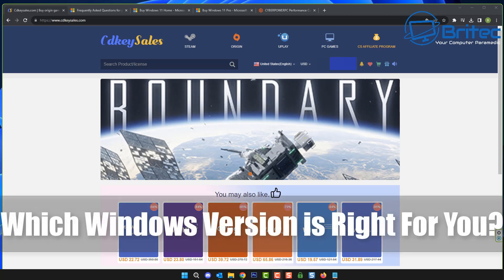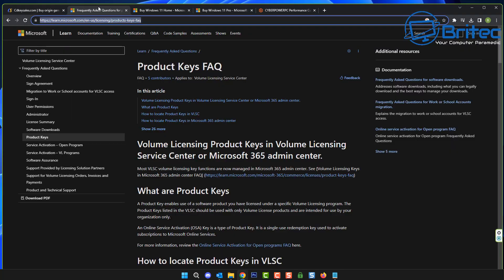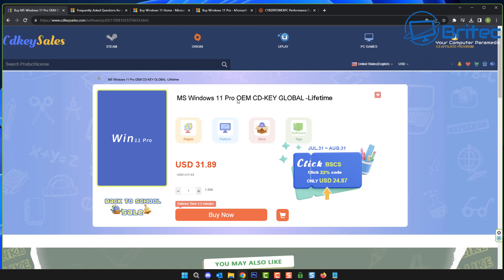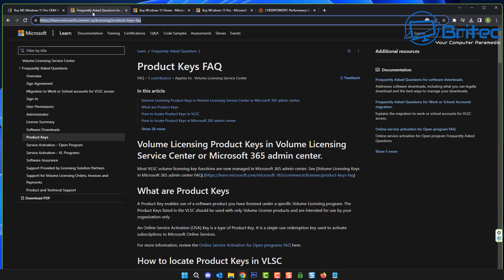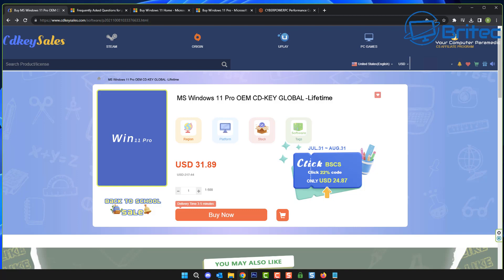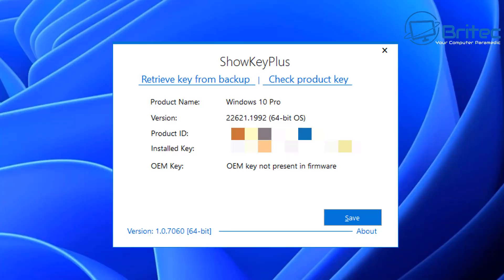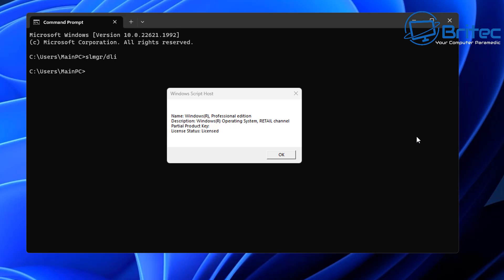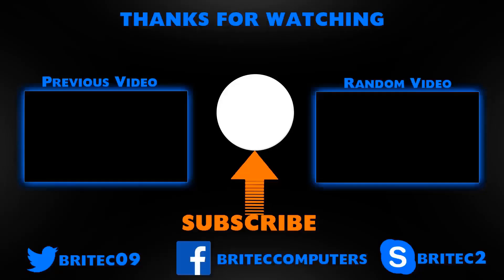Which Windows Version is Right For You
Today we look at Windows OEM VS Retail Keys, Which is For You? There’s nothing illegal about buying an OEM key, so long as it’s an official one. There are plenty of legitimate sites online that deal in this kind of software.